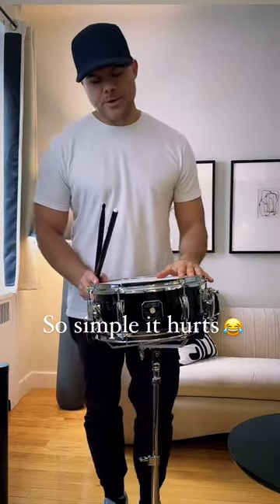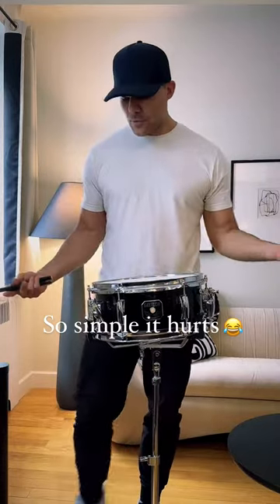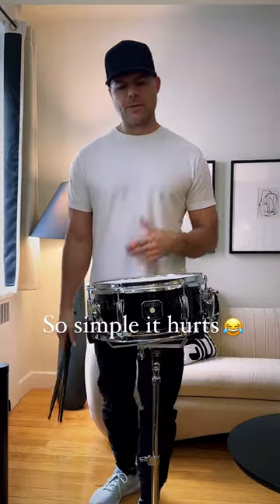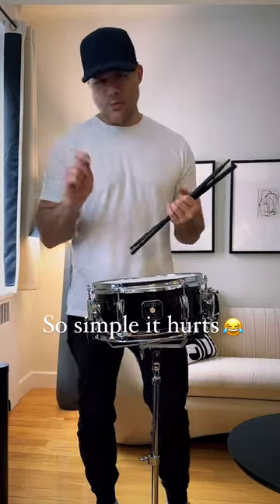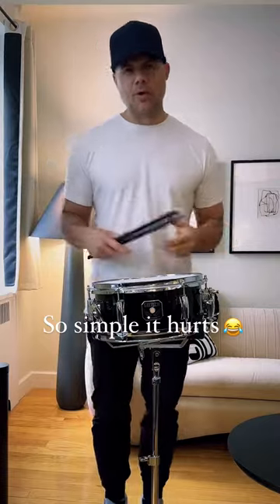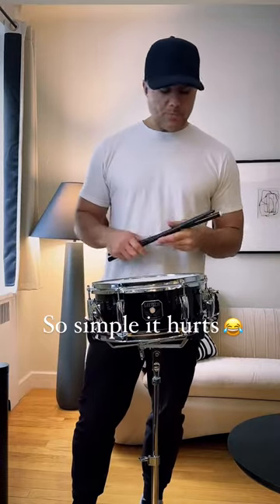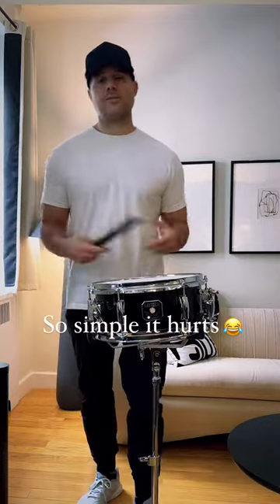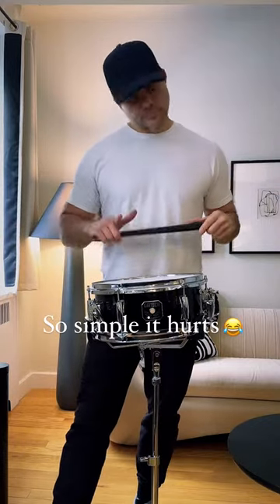Keep it simple and your technique will improve big time.